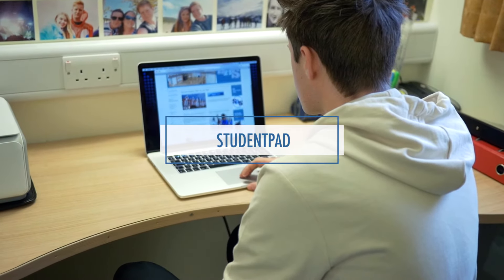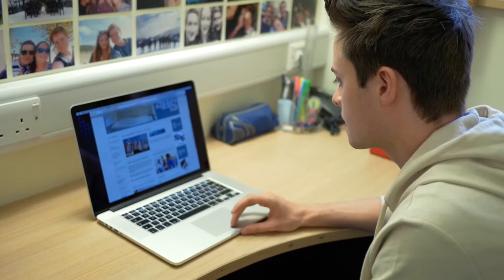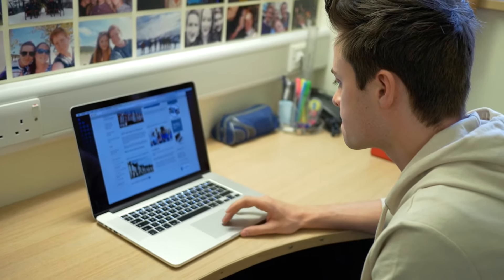Private Sector Housing Choices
Living in private-sector accommodation is a great way to fully immerse yourself in our City and its culture. It will offer greater privacy, and the ability to choose who you live with, and where you live.